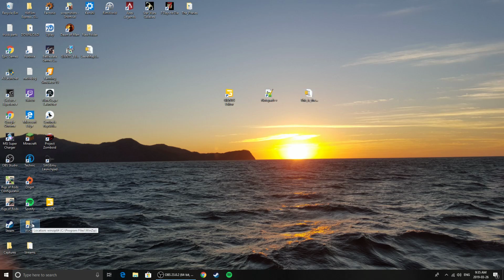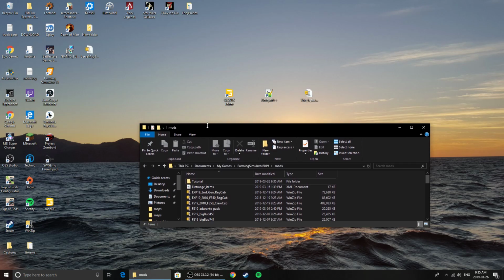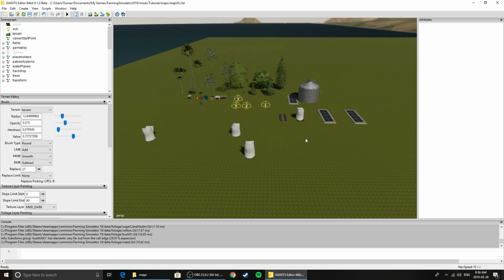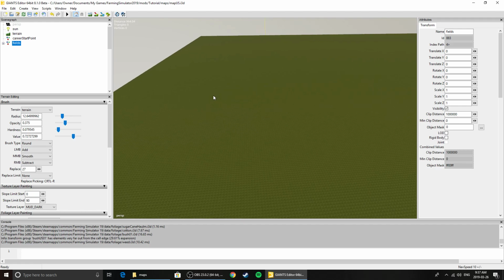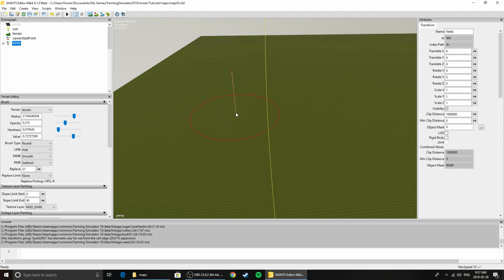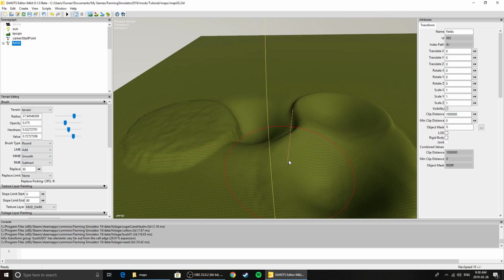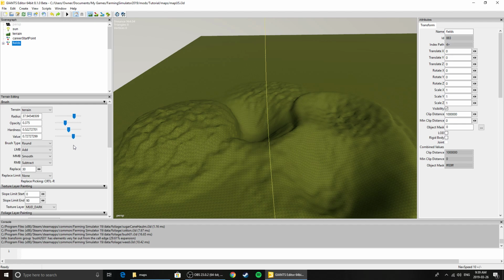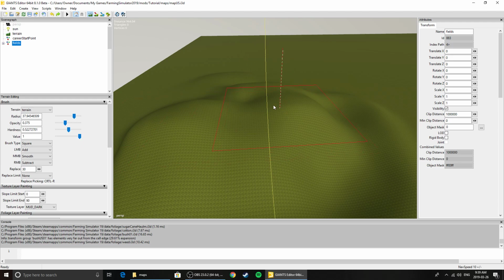Fs19 Map Editing Tutorial Ep1 Setting up & Sculpting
In this series I will show you how to create a map.